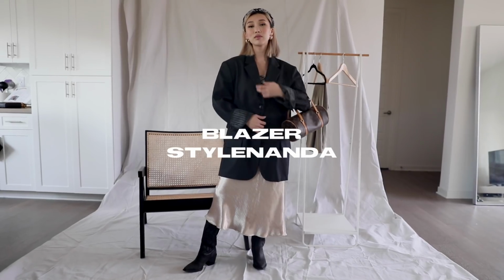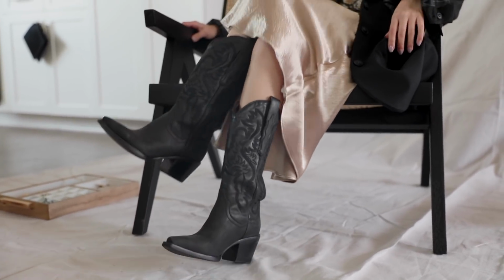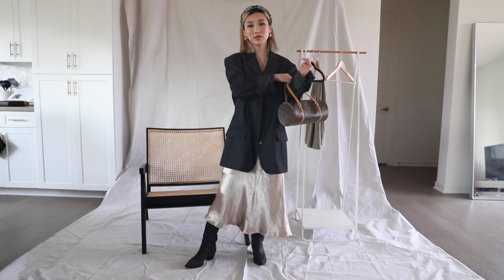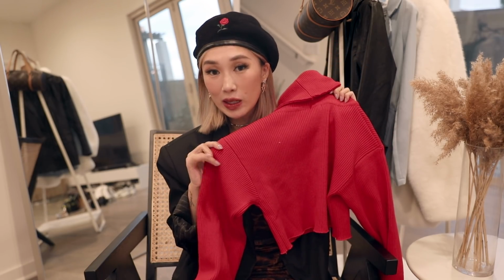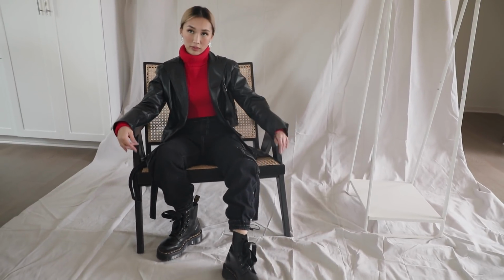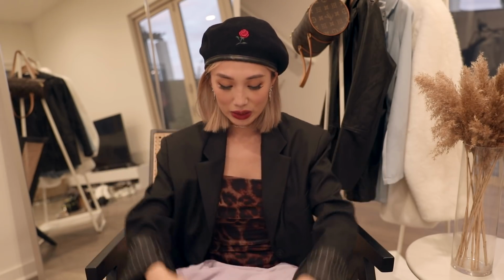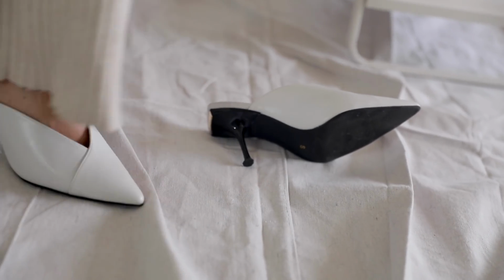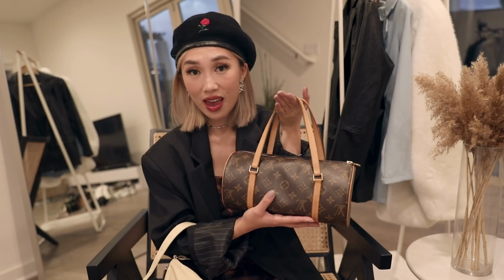MY FALL CLOSET ESSENTIALS 2019!!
If you want me to answer your questions, it can be anything! Use ASKKAREN in the comments section and I'll choose 1 random person and answer your question in the next episode of ASKKAREN :D

✿ OUTFIT 1 LINKS ✿

Silk Skirt: Unavailable

✿ OUTFIT 2 LINKS ✿

Bubbles Pants: Unavailable
Red Sweater:

✿ OUTFIT 3 LINKS ✿